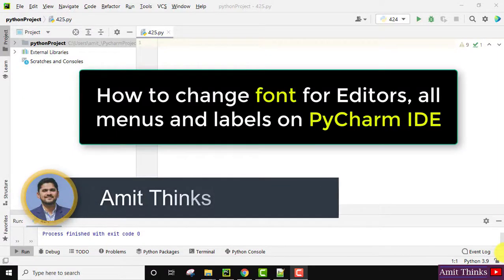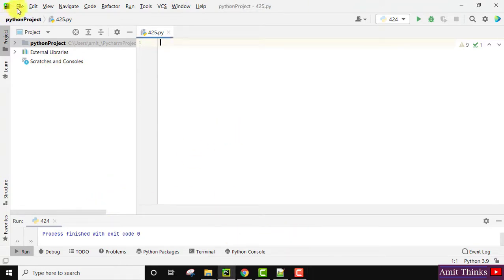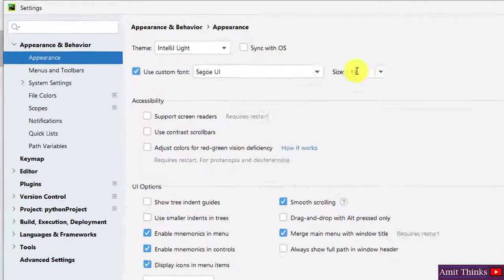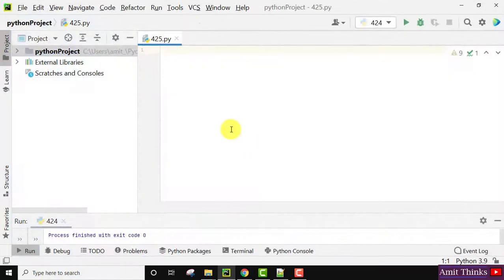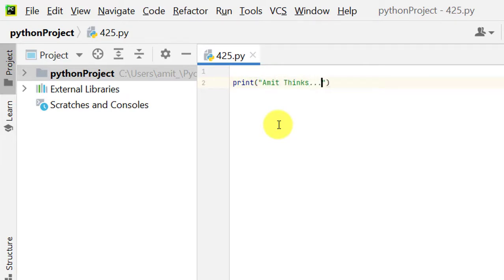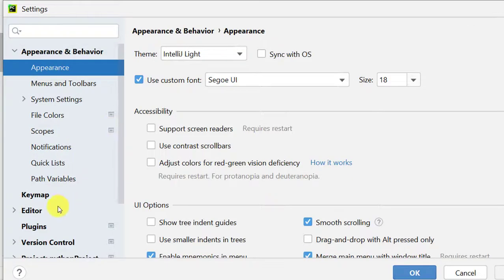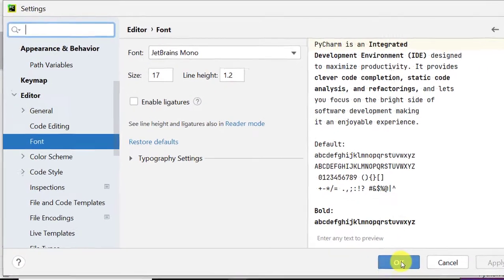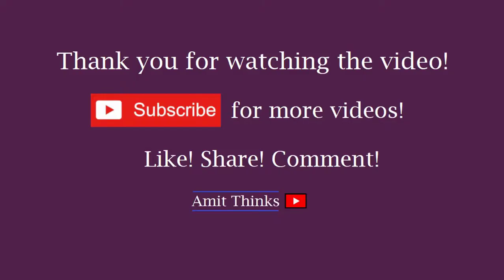How to change fonts (editor, menu and labels) on PyCharm IDE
In this video, we will learn how to change the fonts on PyCharm IDE.